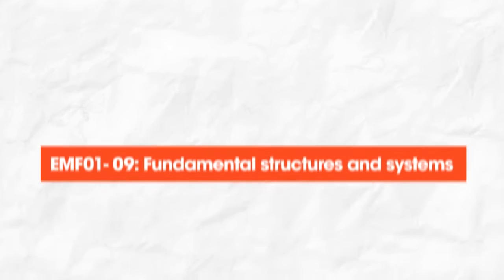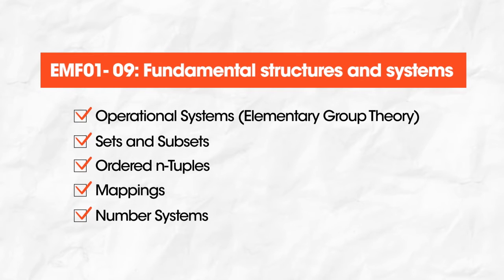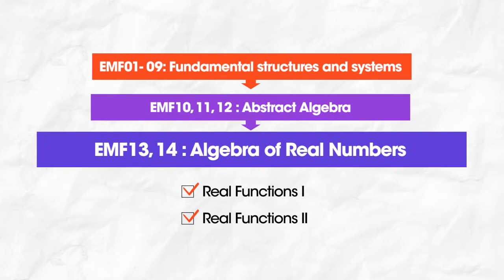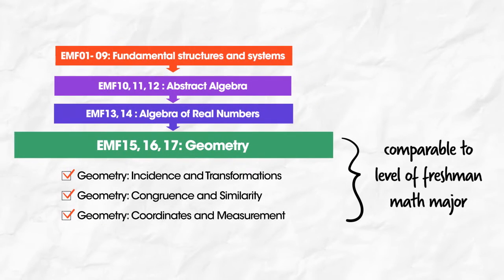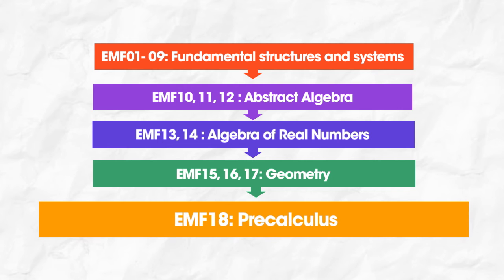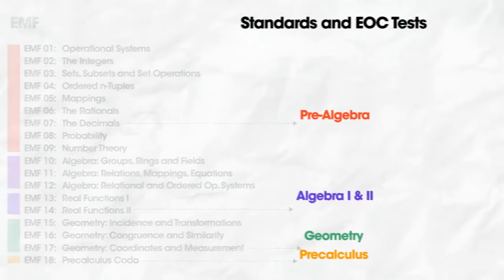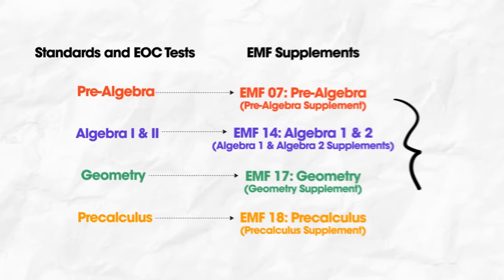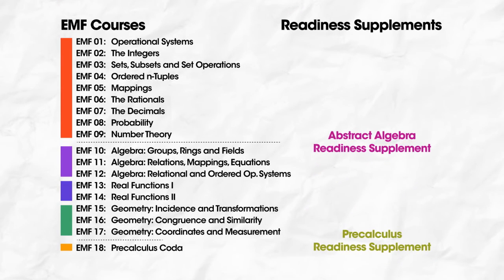EMF for Schools and School Districts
A brief introduction to Elements of Mathematics: Foundations for schools and school districts.